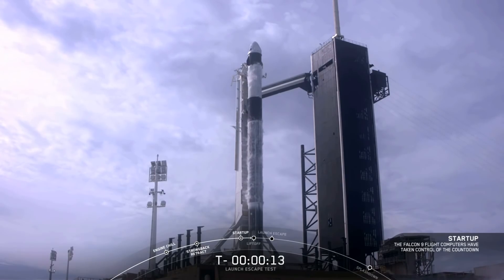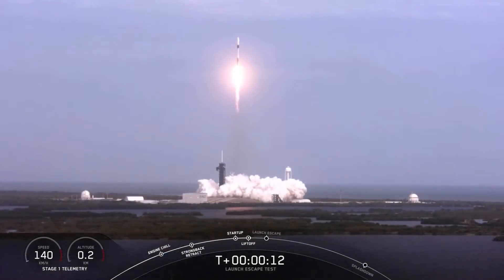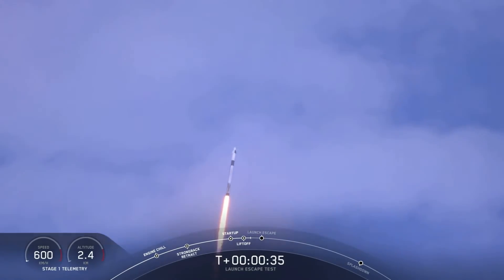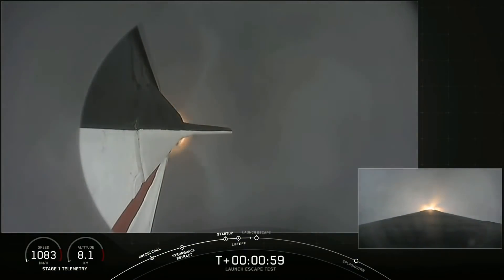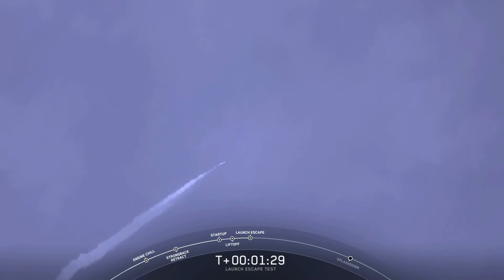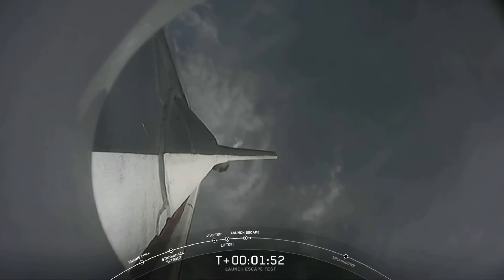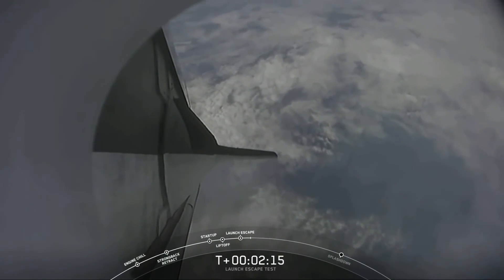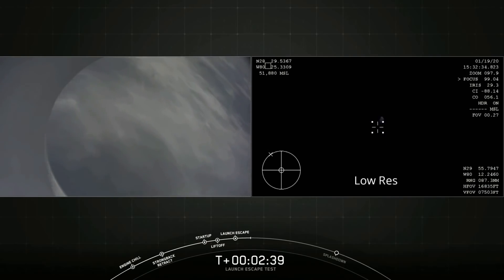Watch SpaceX's Crew Dragon separate from doomed Falcon 9 rocket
Before sending humans to the International Space Station, SpaceX is scheduled to test the in-flight escape system of its Crew Dragon capsule, which will be launched on a Falcon 9 rocket before exploding over the Atlantic Ocean, sending the capsule parachuting back down to Earth.